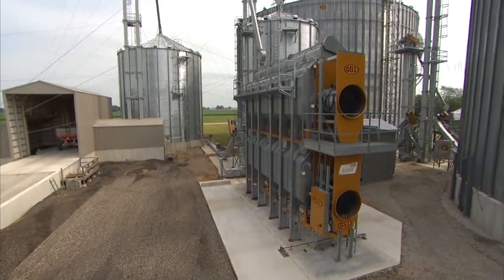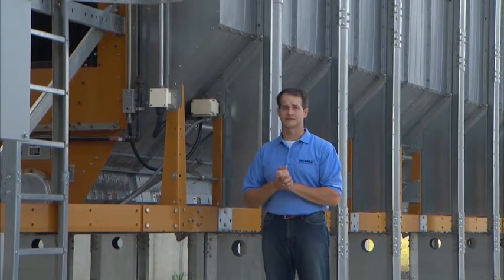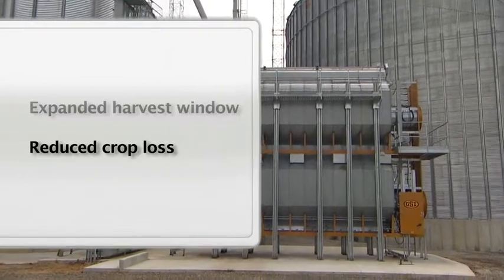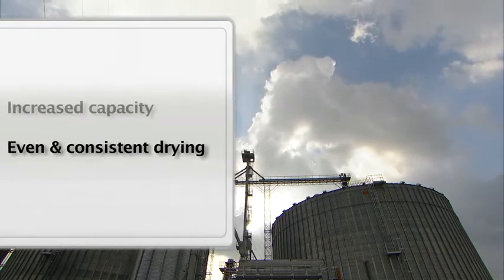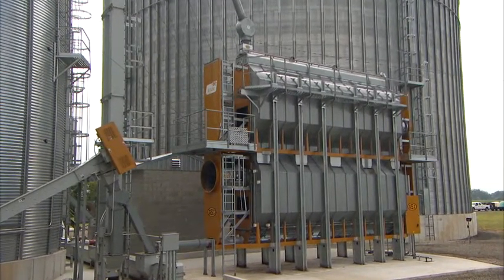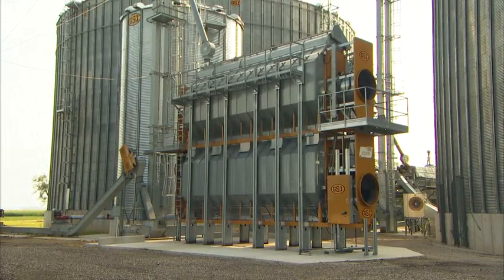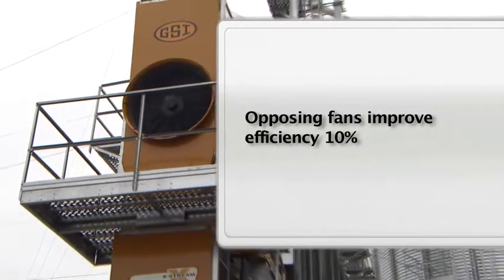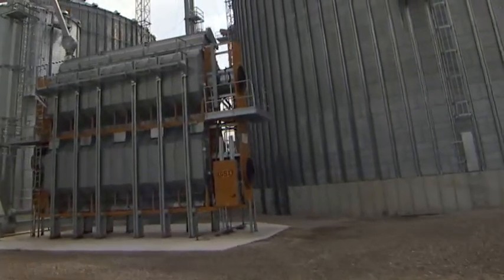Propane-fueled Grain Dryer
PERC is working with manufacturers like GSI to research and develop more efficient ways to operate grain drying equipment. Watch this video to learn more about this research.